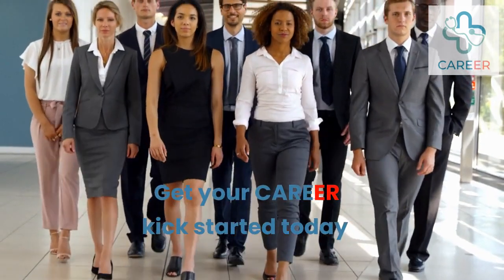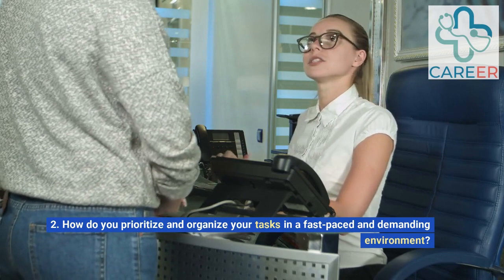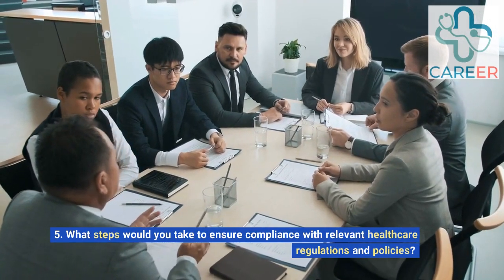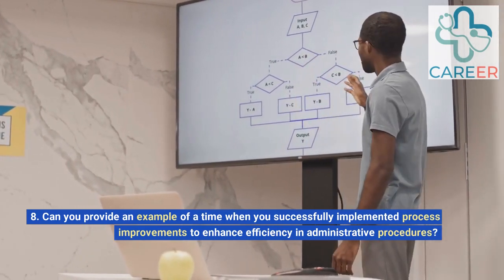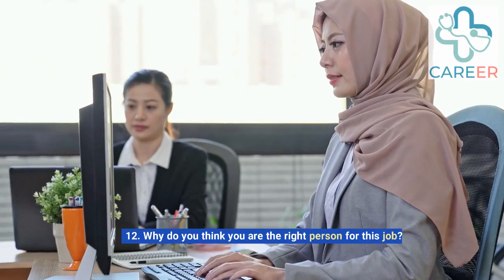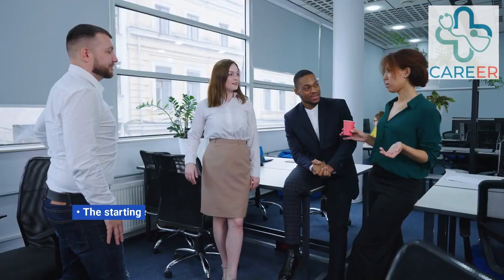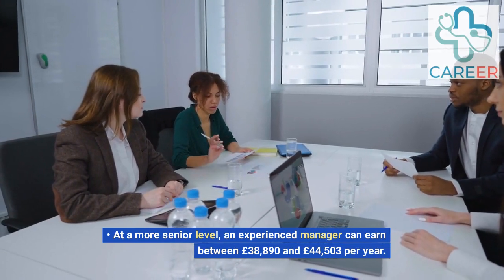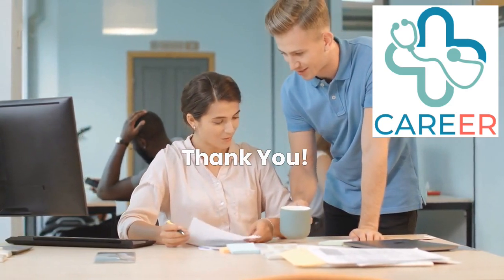Admin Manager Interview Questions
In this video our experts give you early access to the questions that are asked during interviews for admin manager roles.

Get ahead of the competition and ensure that you secure that job and pass that interview first time. Give yourself the edge over other candidates.